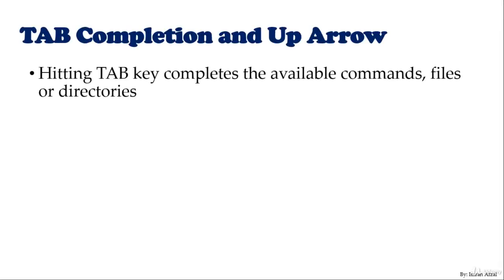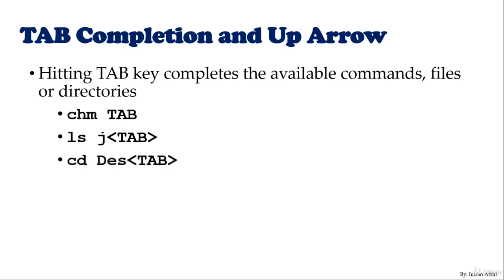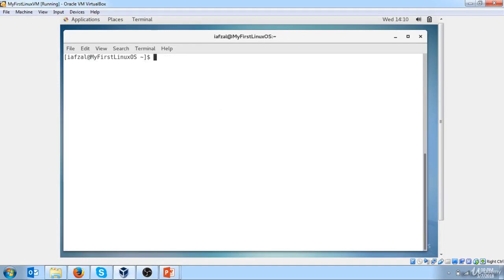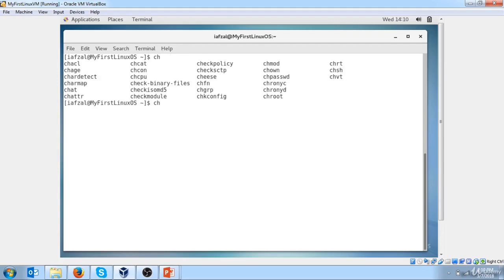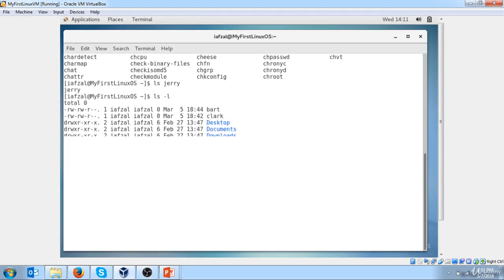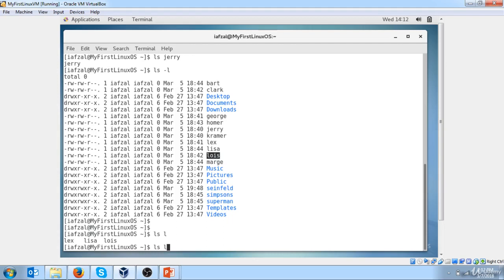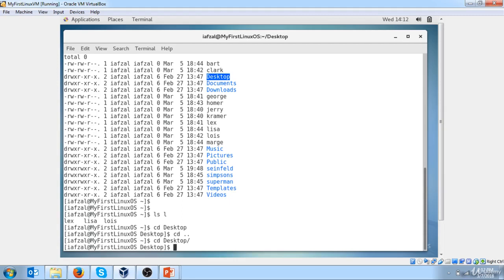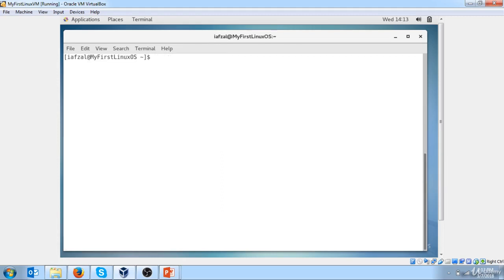Linux Fundamental Tutorials: Lec 5: TAB Completion and Up Arrow Keys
Linux is the best-known and most-used open source operating system. As an operating system, Linux is software that sits underneath all of the other software on a computer, receiving requests from those programs and relaying these requests to the computer’s hardware.

Playlist Linux Fundamental.